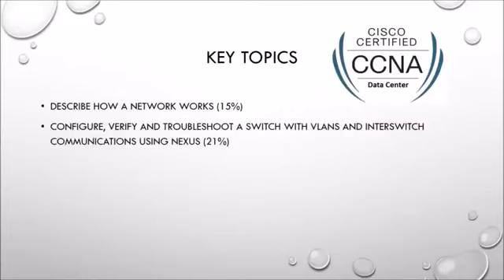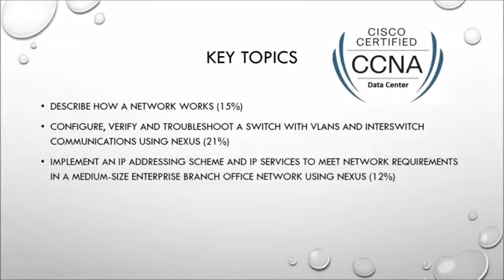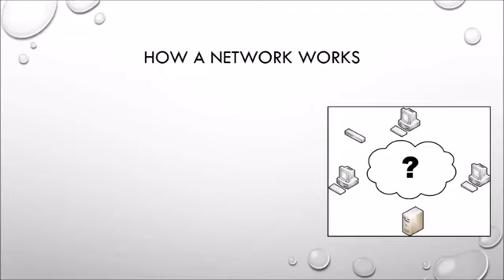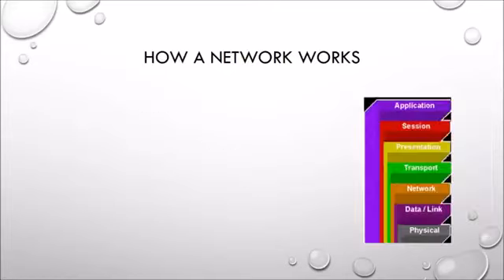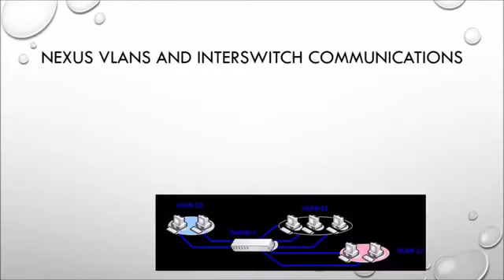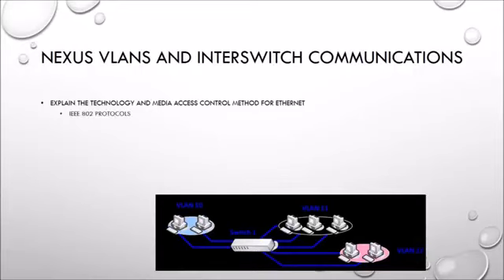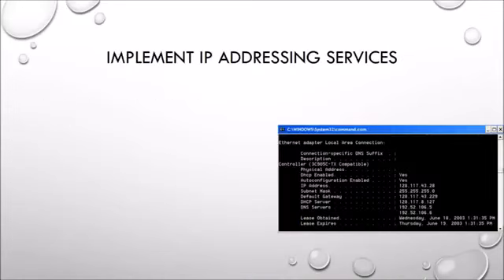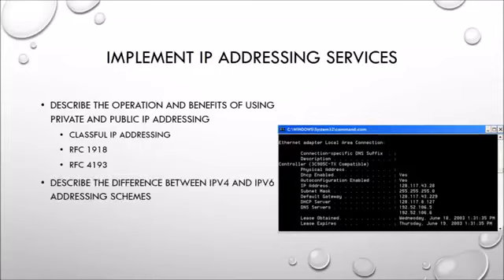01 CCNA Data Center 640 911 Introduction and Overview